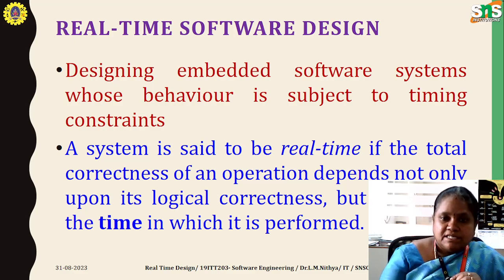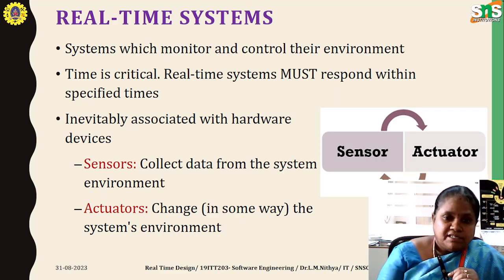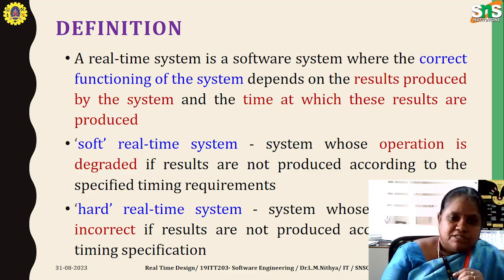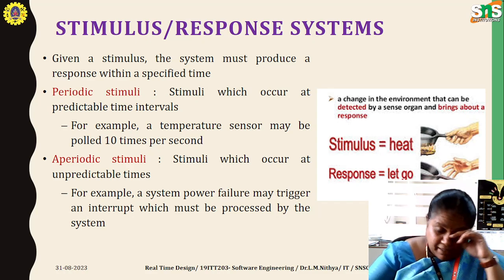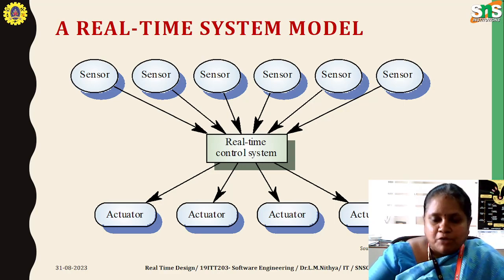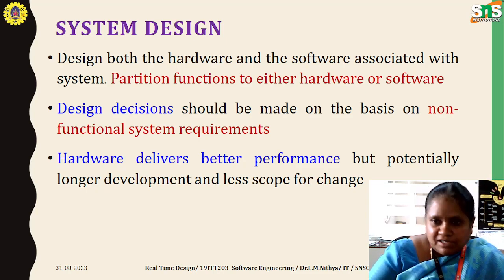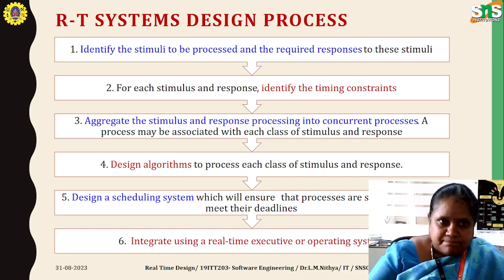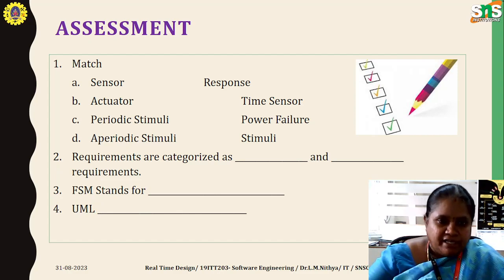Real Time System Design II Dr.L.M.Nithya II SNSCT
Real Time System Design
Stimulus Response System
Embedded System